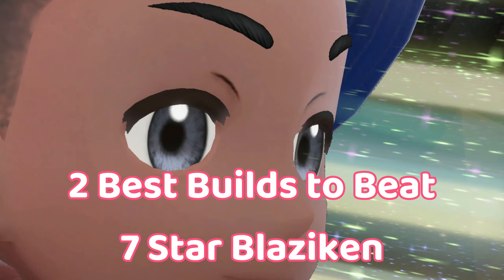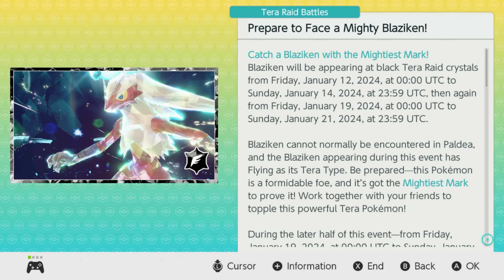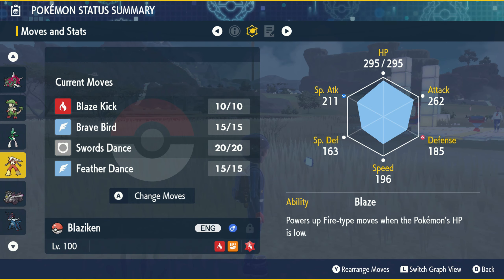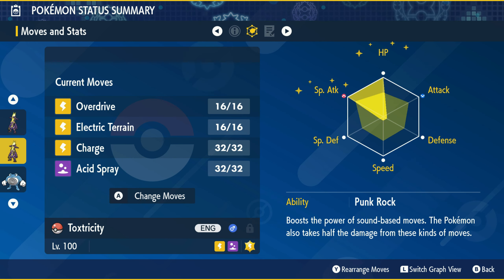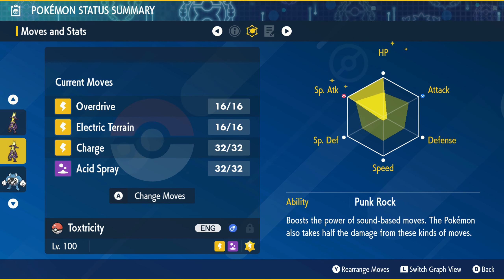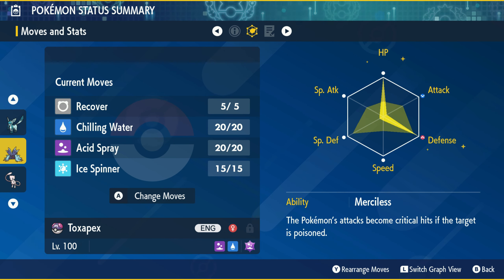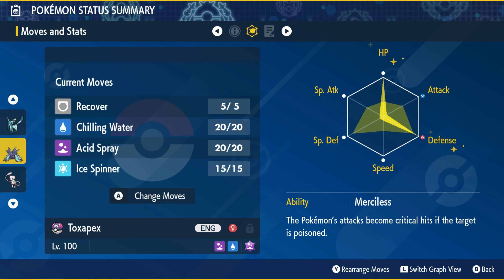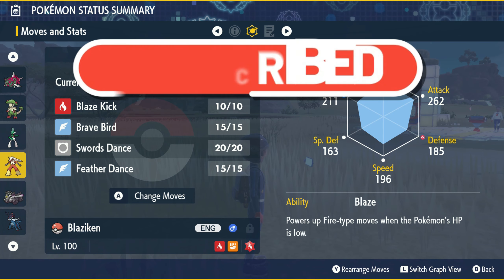How to Easily Beat 7 Star Blaziken in Pokemon Scarlet & Violet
In this video I go over the 2 best builds to defeat the 7 star Blaziken Tera Raid coming to Pokemon Scarlet & Violet. All the details of the tera raid event are in the video so if you want know how to beat it and how to prepare for it watch to learn more!

Toxtricity @ shell bell
Electric Tera Type
Punk Rock
Modest
252 EVs SpA / 252 EVs HP
- overdrive
- electric terrain
- charge
- acid spray

Toxapex @ leftover
Water Tera type
Bold
Merciless
252 EVs Def / 252 EVs Hp
- chilling water
-acid spray
- recover
- ice spinner